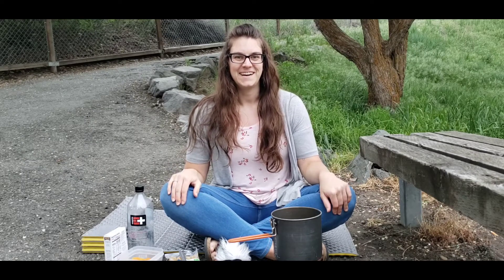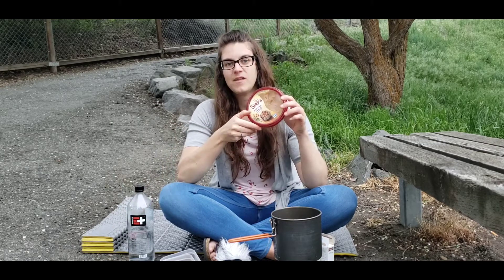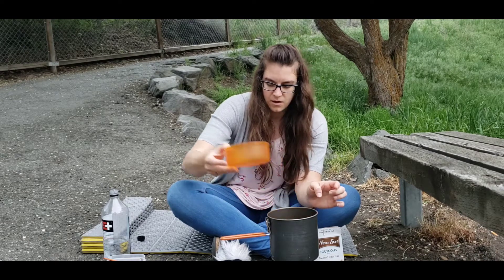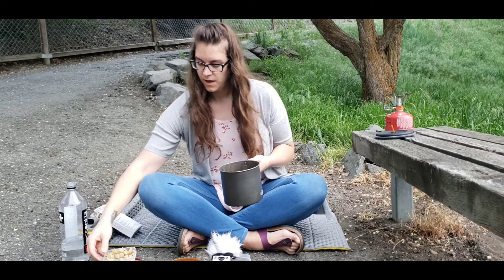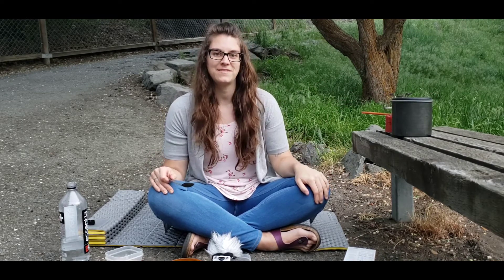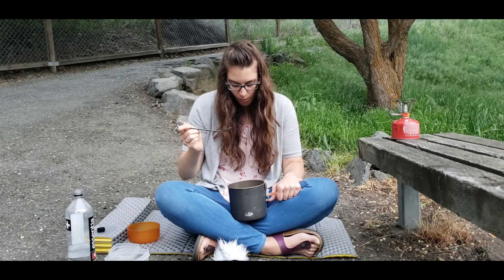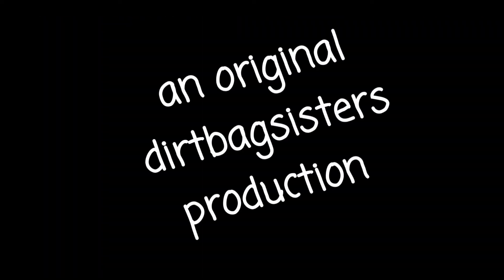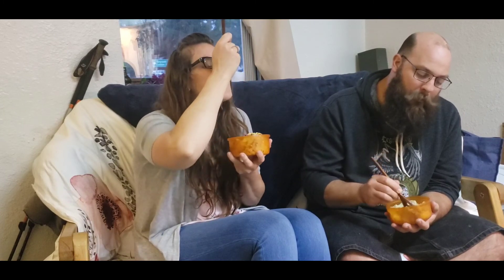Vegan Backpacking Recipe | Hot or Cold!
Hi friends! Eating vegan AND healthy on trail is easier than you think! Here's a tasty and simply recipe to entice your taste buds and it's great for stove users AND cold soakers! Couscous is an amazing, lightweight food that can be customized in dozens of ways. Enjoy!

Cowboy Couscous

Ingredients
1/2 box couscous (Near East brand with seasoning packet recommended)
1/2 seasoning packet (any), optional
1-2 diced veggie sausages
1/2 cup dried fruit, diced if needed
1/4 cup chopped nuts
1 heaping scoop hummus, fresh or rehydrated

Directions for Hot Meal
Boil water for couscous (add a bit extra then is called for)
Add dried fruit and sausage to heat while water is coming up to a boil
Pull water off heat and add couscous
Cover and let sit 5 mins
Fluff with fork, add nuts and hummus toppings, ENJOY!

Directions for Cold Soaking (cut ingredient amounts in half if using a small Talenti jar or use a freezer Ziploc bag for fill amount)
Add couscous, fruit, and sausage into container
Add cold water, close container, and let sit for 10-15 mins (while hiking or setting up camp)